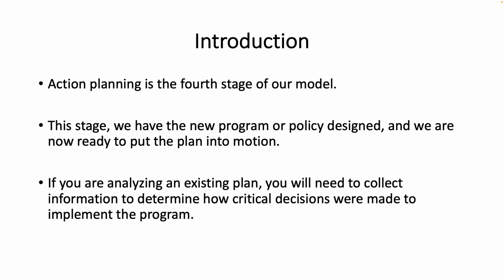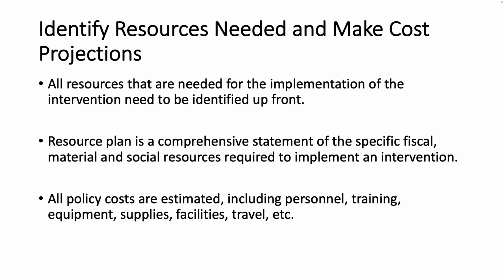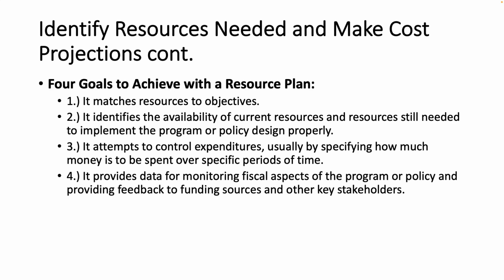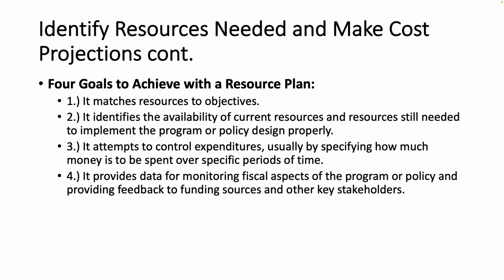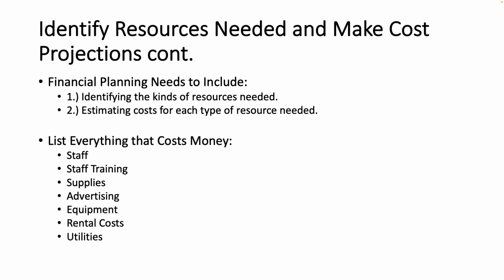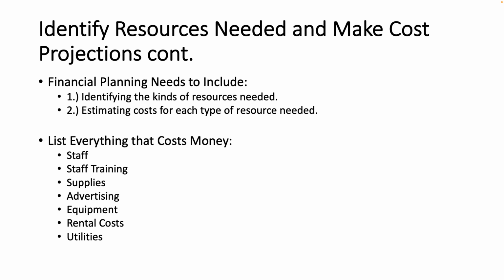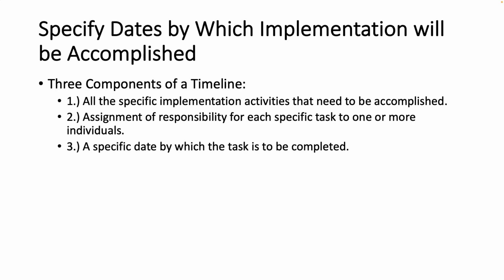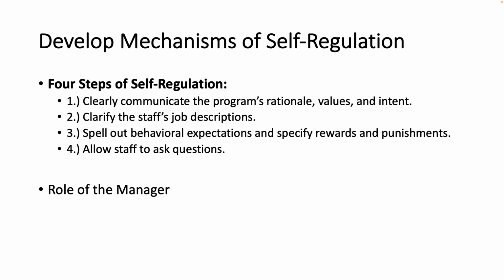5- Action Planning